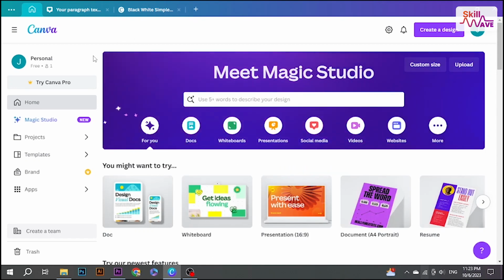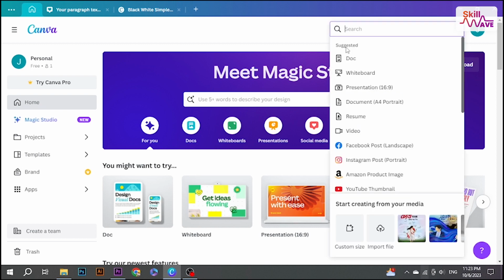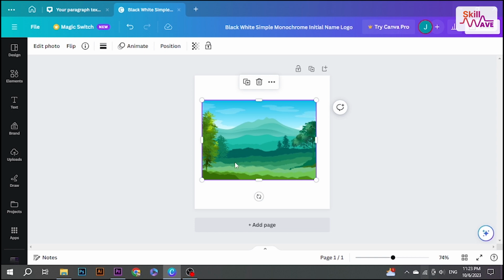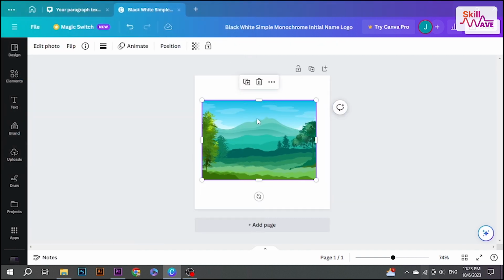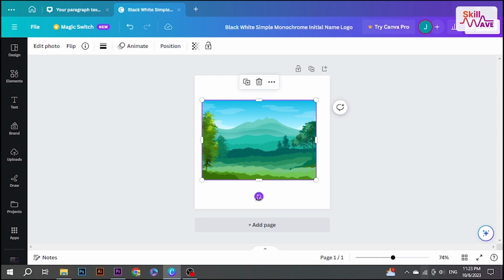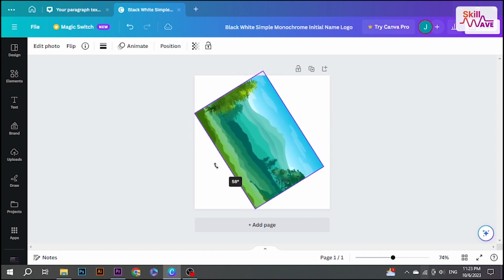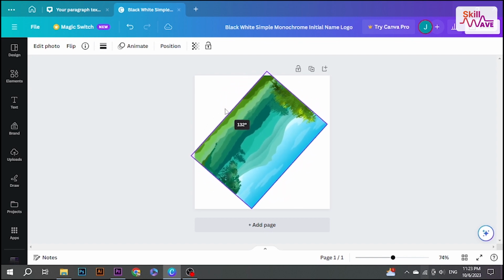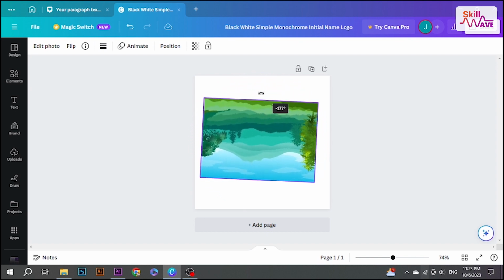How to Rotate a Photo in Canva 2024: Canva Mastery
Enhance your design skills by mastering the art of rotating photos in Canva! 🖼️ Learn How to Rotate a Photo in Canva. Join us as we guide you through the step-by-step process of rotating photos in Canva. 💻✨

Step 1: Open your Canva project containing the image you want to rotate.
Step 2: Click on the image to select it.
Step 3: In the top toolbar, click on the "Rotate" button.
Step 4: Choose the desired rotation angle or flip option (horizontal/vertical).
Step 5: Your image is now rotated as per your preference!

📖 Chapters of How to Rotate a Photo in Canva
00:01 - Introduction: Rotating a Photo in Canva
00:19 - Uploading and Selecting a Photo in Canva
00:39 - Rotating the Photo in Canva
00:52 - Closing Remarks and Sponsorship Message
01:24 - End of Video